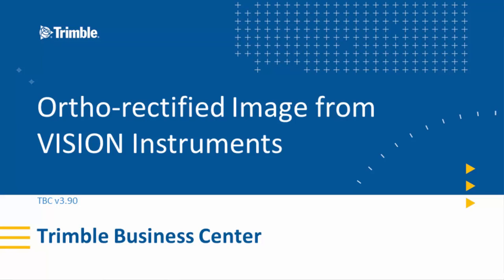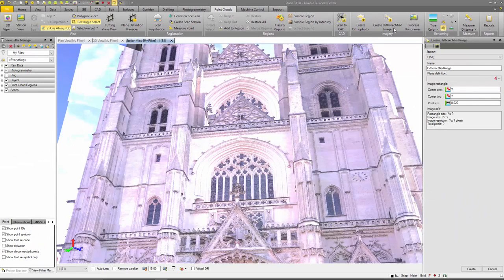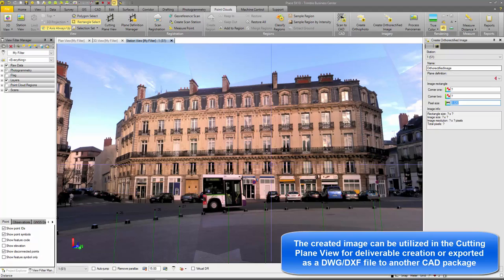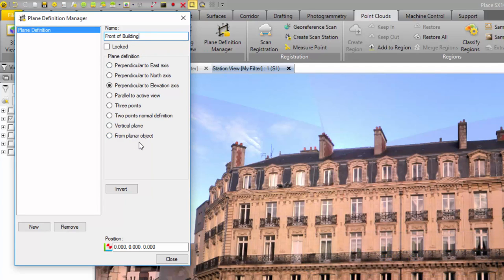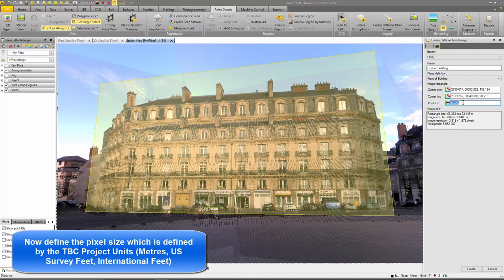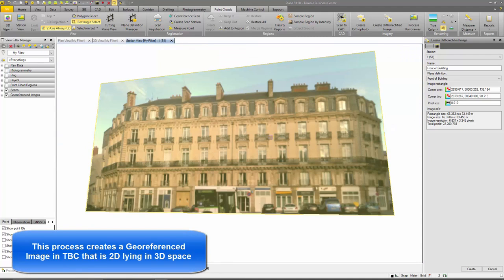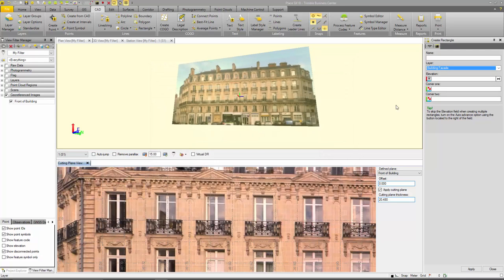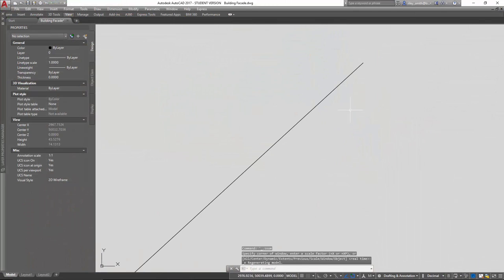TBC 3 90 Ortho rectified Image from Trimble VISION